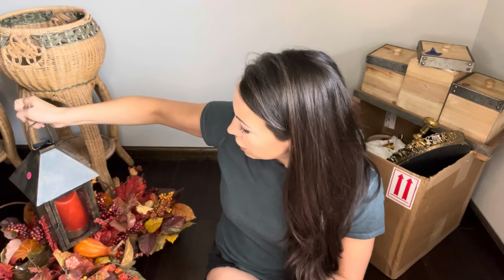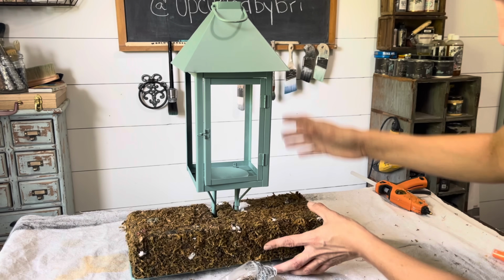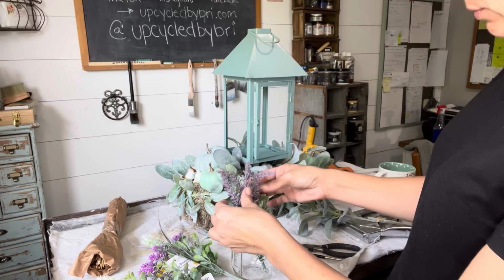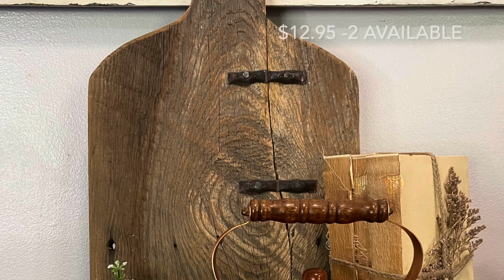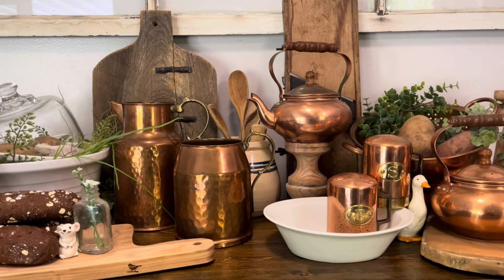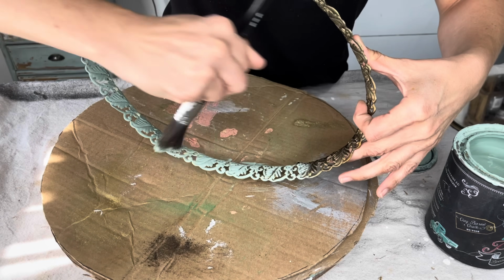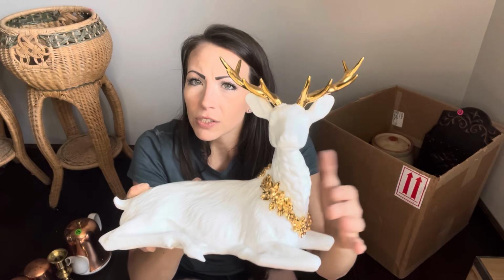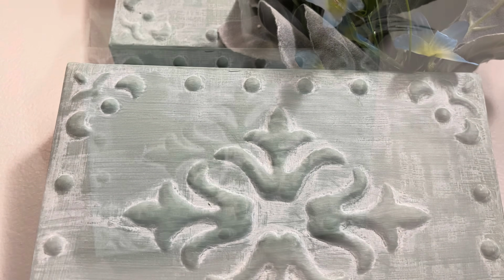Cottagecore | Farmhouse | French Country | Flip For Profit! | Part 1 - Garage Sale Haul and Flips!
BRAND NEW! Upcycled by Bri- Bonus Group!!!

Used Today:
***Golden Rule Gilding Wax:

See How I painted The Pumpkins Here!

Find your own Chloelov rug here!!

and my 2 retail locations!

1.) Owls Nest
2901 SE Adams

2.) Owls Nest
3411 SW Topeka Blvd
-Titebond Wood Glue
-Wagner Heat Gun
-Krylon Looking Glass
-Dawn Powerwash
-Viva Papertowels
-Frog Tape
-DAP Clear Caulk
-Nail-less Picture Hangers
- Durhams Water Putty
-Bronze Cup Pulls
-Zibra 2in Cut Brush
-Zibra Fan Brush
-Mini Paint Roller Set
- White Paper Bags
-Gorilla Clear Grip Glue
-Gorilla Glue Gun
-Gorilla Glue Sticks
-Elmers Purple Spray Glue
-Lemon Oil
-Razor Scraper
-Magic Eraser
-Sunnyside TSP Substitute